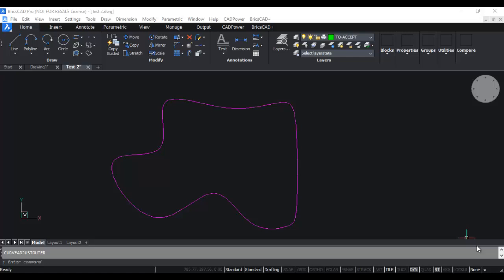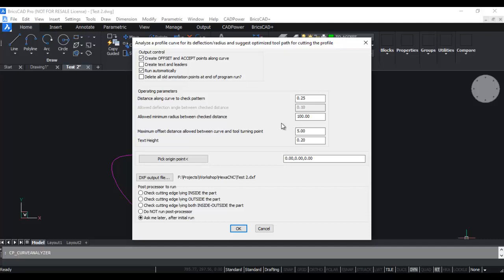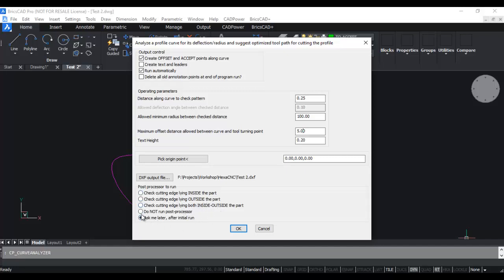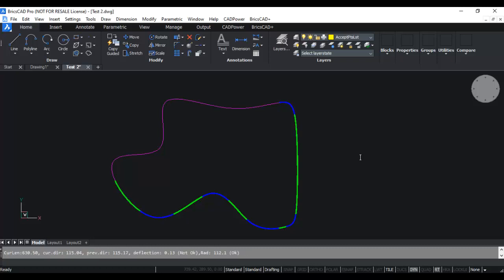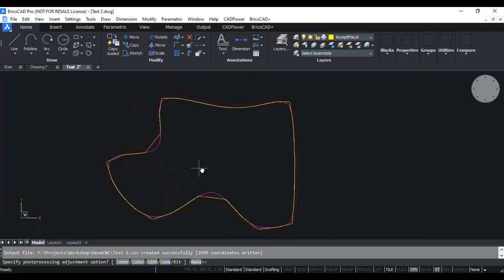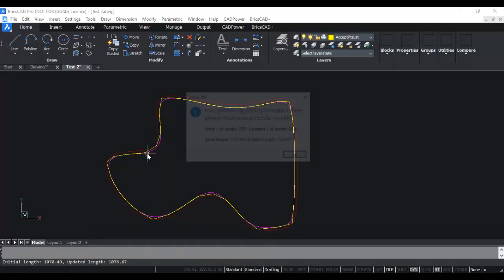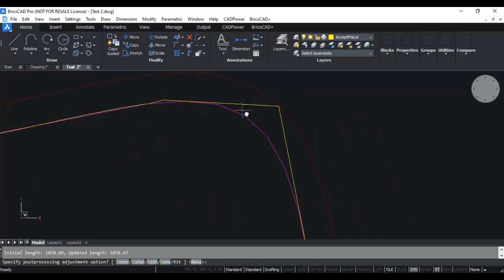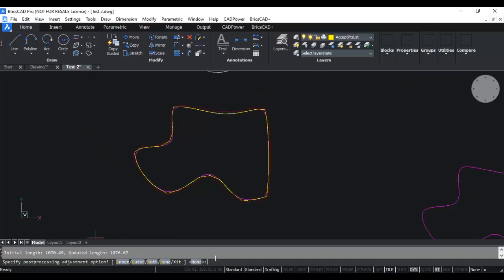CADPower Tutorials: Cutting Tool Path Optimizer in BricsCAD / AutoCAD | CP_CURVEANALYZER Rakesh Rao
In this video we are going to cover CP_CURVEANALYZER command in CADPower for AutoCAD, BricsCAD, ZWCAD and ARES Commander Software.
Command Description:
This is a tool to optimize the path of the cutting tool which should cut around a path (a closed curve in AutoCAD or BricsCAD).

The operational criteria is that the tool cannot turn at a radius which is less than the specified value.

The operating condition can also be defined a deflection angle.

The input is a closed curve (closed polyline or spline) in CAD, and the output is a closed polyline as well that defines the points the tool can take meeting the criteria.

At the end of the initial algorithm, there is an option to run a post-processor which will further correct the curve based on sections which remain inside the material (to be cut) or outside the allowed offset value.

The output from this program is a DXF file which can be used in the machine directly for executing the cut.

365/8, “Hasmitha Avenue”, First Floor
16th Main Road, Jayanagar 4T Block,
Bengaluru – 560 041, India.